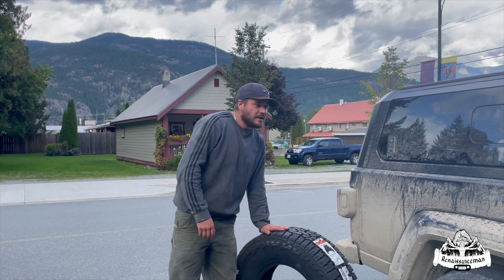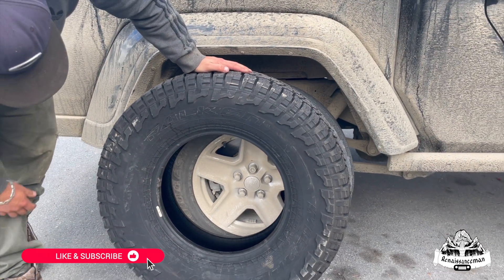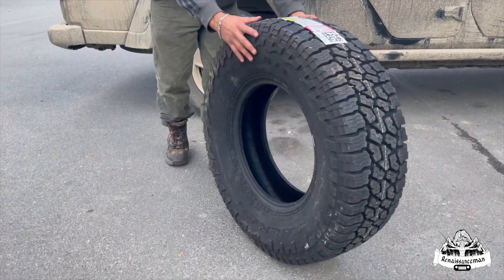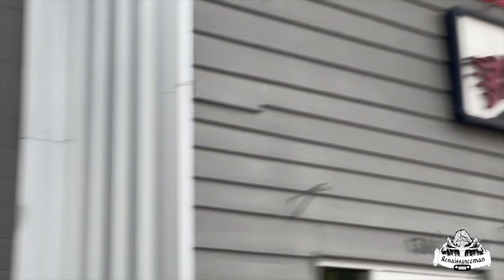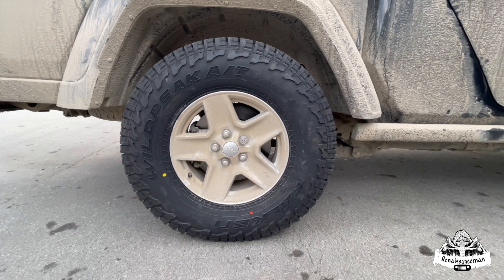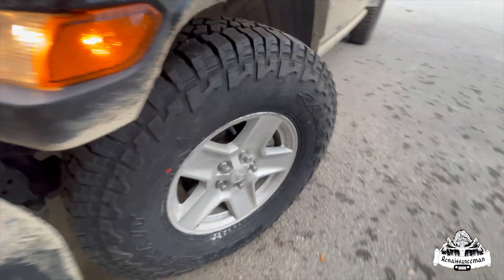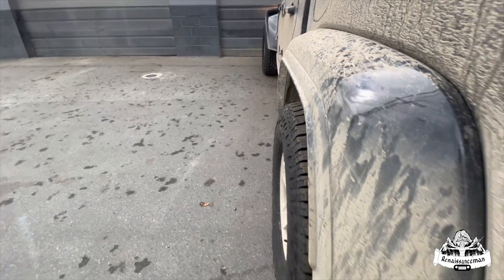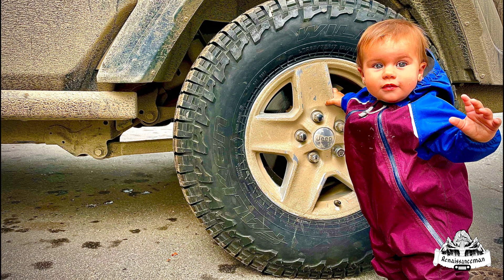Falken Wildpeak AT3W | Stock Jeep Gladiator Max Tow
After getting another flat on the Jeep Gladiator, it’s time for Renaissance Man to upgrade. Being in Pemberton BC at the time, there’s no better place than Black’s Hot Wheels for all your tire needs. Check out the New Bigger Badder Jeep Gladiator Tires. 🍻

Making these videos is out of true passion and enjoyment of nature. They are also very time consuming and costly. We are looking to step up our video quality for our viewers with some new filming gear, drone, GoPro, microphone  etc...

Victor Tire Repair Kit

Full Tire Repair Kit

Tire Repair Plugs

Our Jeep Gladiator Accessories

Jeep Locking Hood Latches

Rock and Bug Hood Deflector

Mopar Door Sill Guards

Headlight Guards

Thinkware Dash Cam

Mammoth Cell Holder

Auovo Cup Holder Inserts (Jeep Logo)

Quick Fist

Hi-Lift Jack

Hi-Lift Lift Mate

Hi-Lift Bed Rail Mount

Jack Base with Bar Keeper

Roll Bar Fire Extinguisher Mount

Stanley Kit (Jeep Tools)

GoPro Charger

GoPro Casey

GoPro Floating Grip

GoPro Waterproof Case

GoPro Mount

iPhone Pro

iPhone Selfie Stick